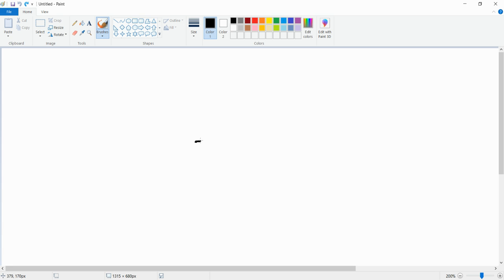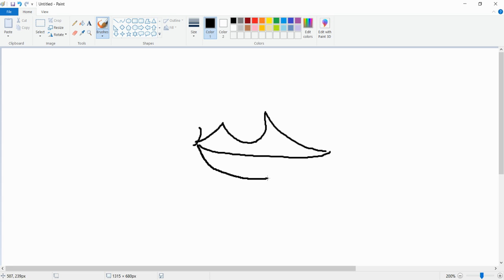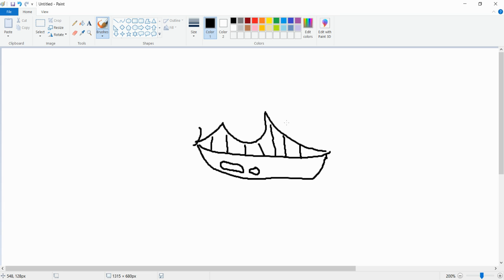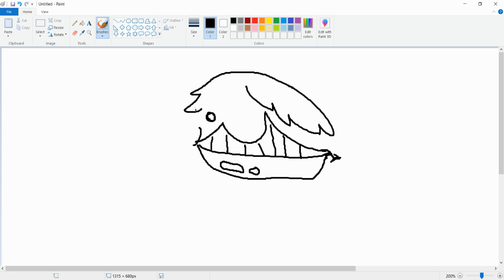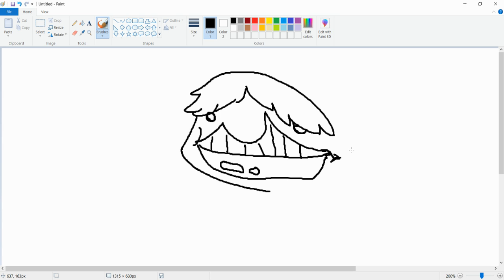drawing tips for ur mother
got 'em